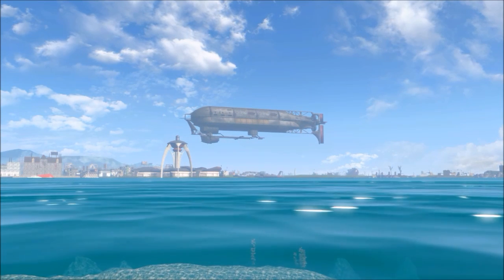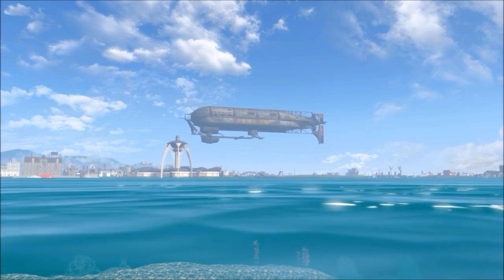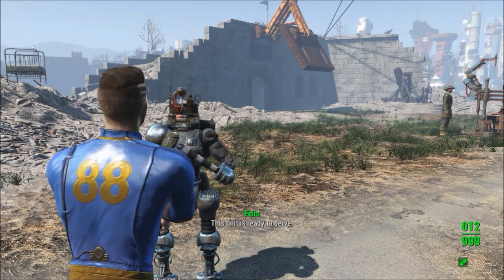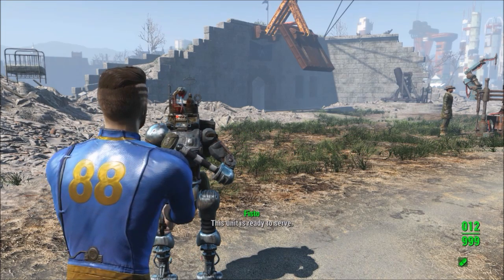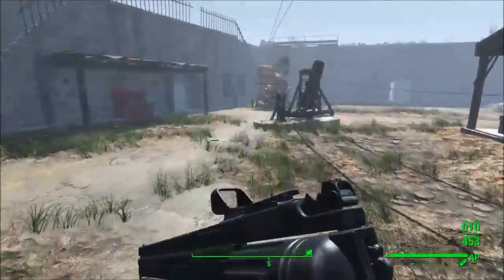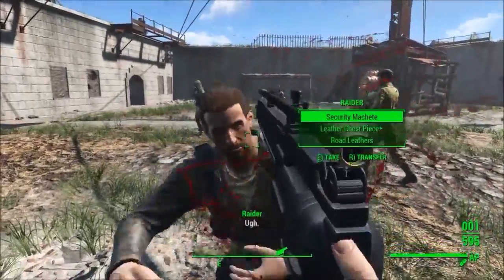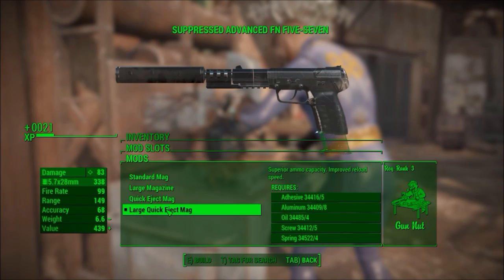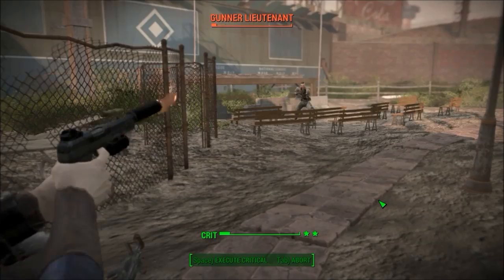Fallout 4: Console Mods of the Week #8 - Insane Damage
In this video, I'll be showcasing the best Fallout 4 console mods of the week (mods weekly). This includes Fallout 4 armor, textures,
quests, clothing, weapons, radio, and much more.

Fallout 4 is the first Fallout game to have native mod support for consoles. During the E3 2015, at the Xbox Conference, Todd Howard went on stage to tell the audience that Xbox One will offer mod support following the release of the Creation Kit for PC, which is available for download as of April 26, 2016. The Xbox One is expected to support mods in May, with support for PlayStation 4 arriving sometime in June.